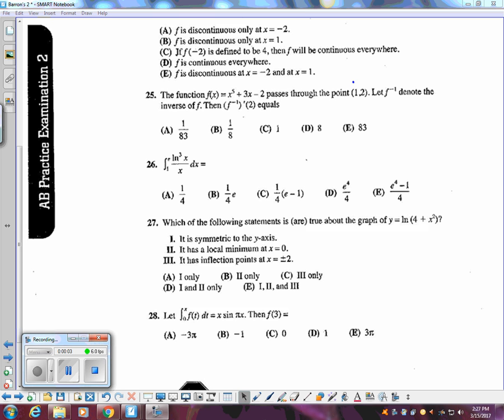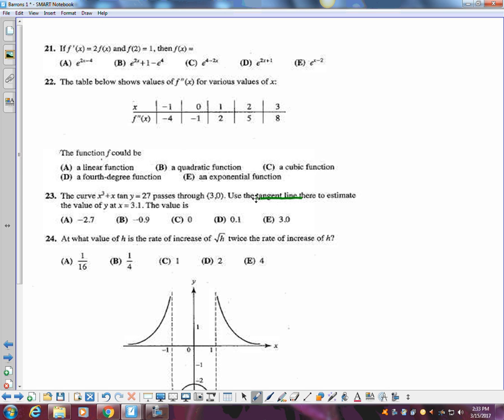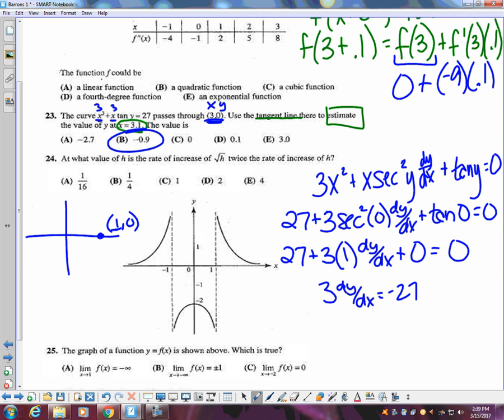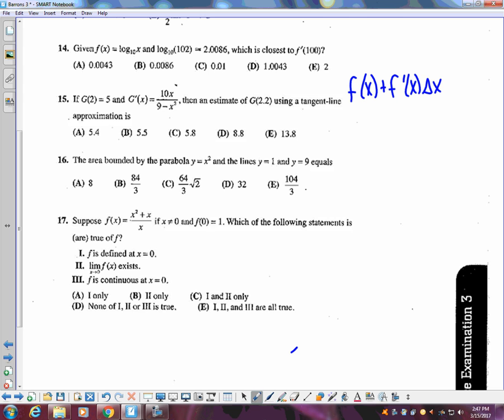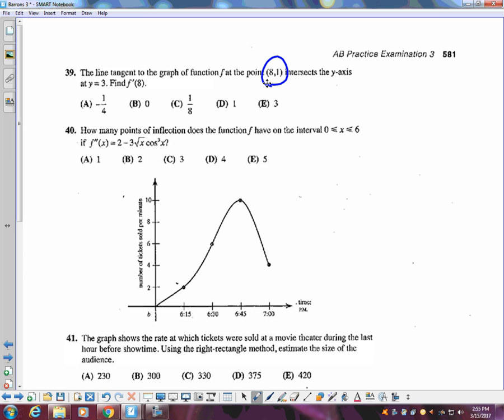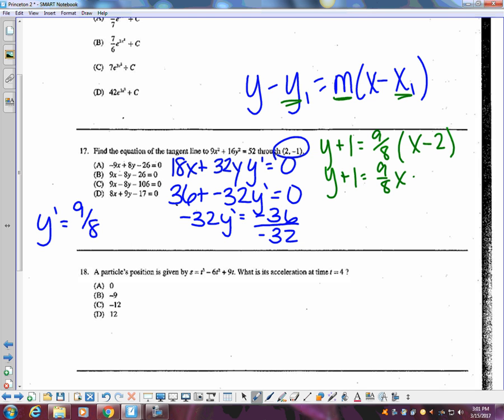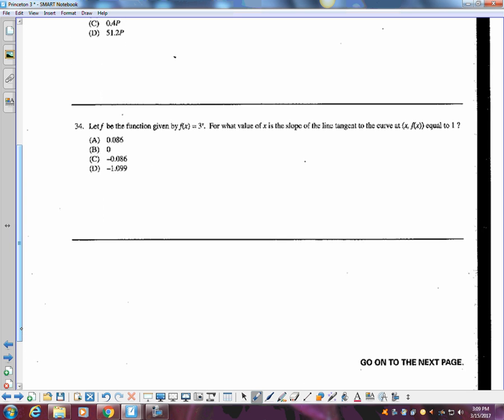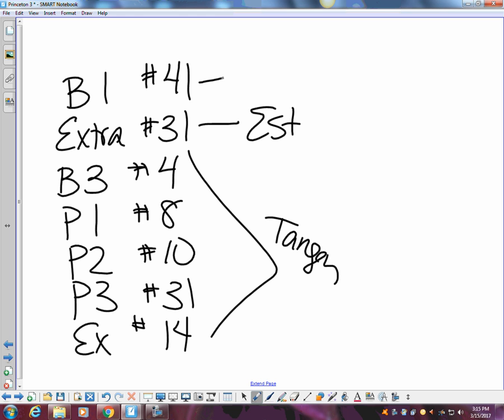Derivatives Day 2